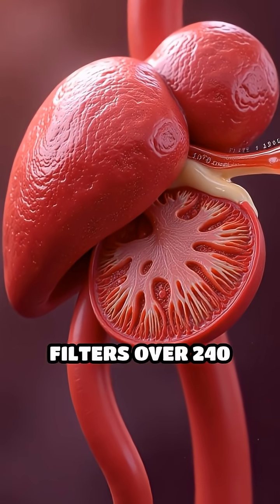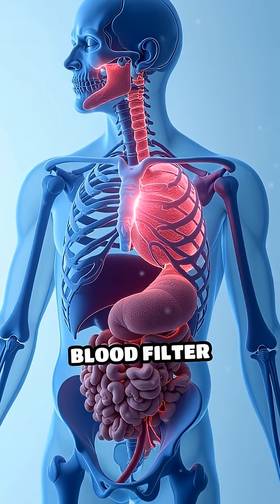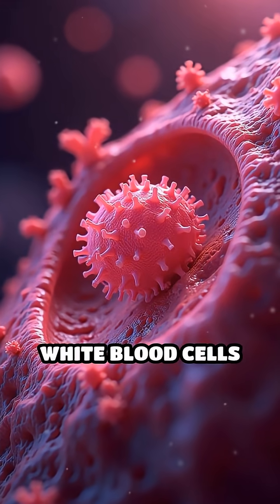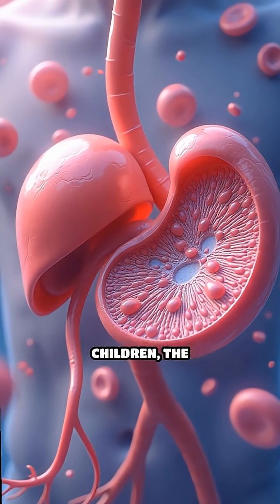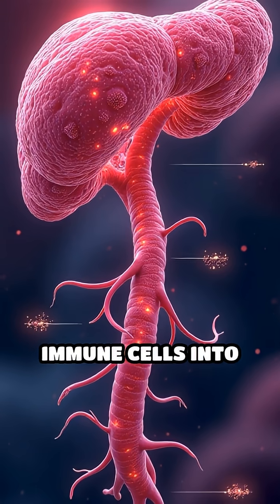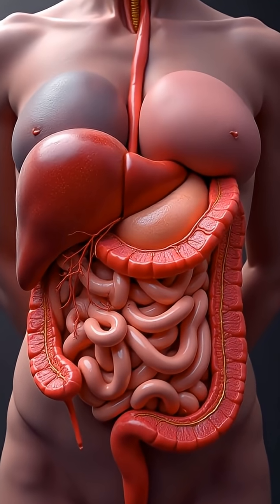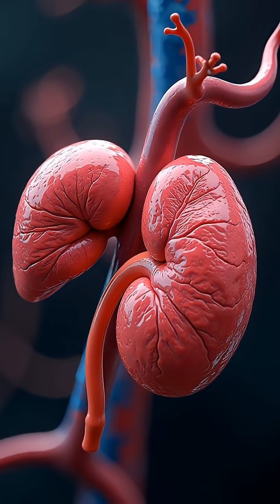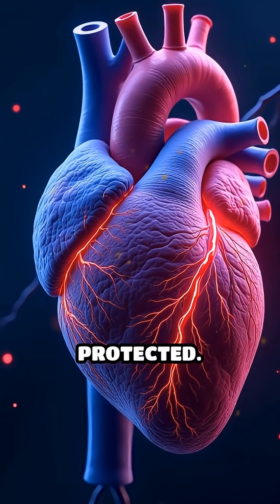Hidden Defender: The Spleen’s Vital Blood Role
Did you know your spleen filters blood and fights infection every second? Discover the hidden power of this underrated organ!